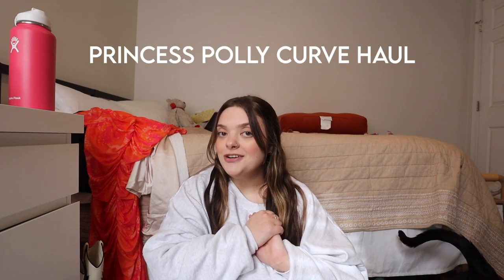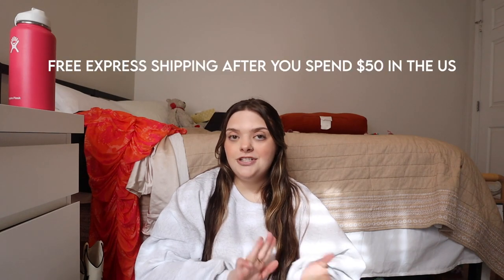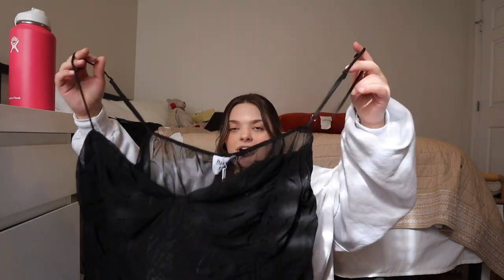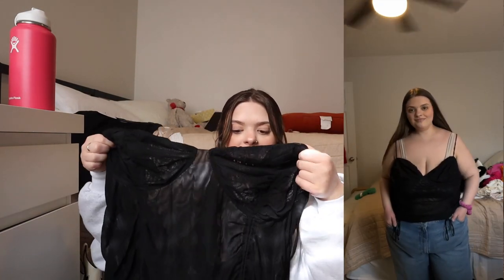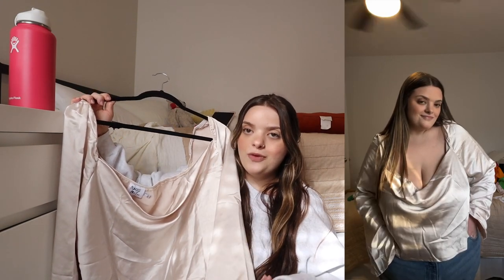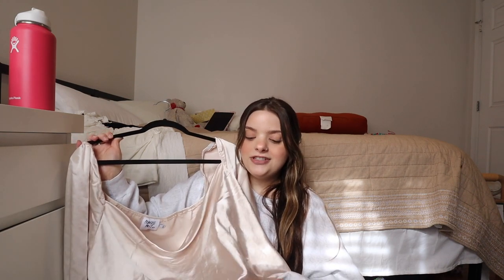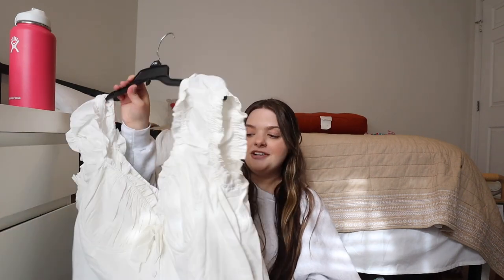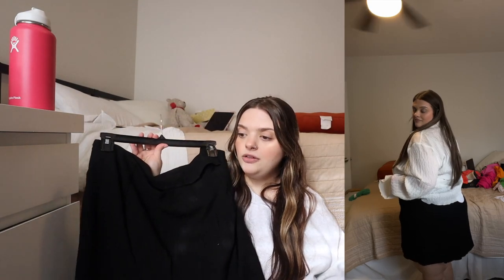*pinterest inspired* princess polly curve try on haul | trendy plus size try on haul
Princess Polly offers Free Standard Shipping (3 - 6 days) to
the US on orders over $50USD

Princess Polly also offers AfterPay and
ShopPay to all US customers

clothing items are in a size 20; shoes are in a size 7 🙂
links to items mentioned:

ABOUT ME:
☆ name: megan muise
☆ age: 24
☆ college: university of south carolina
☆ camera: canon eos m50 + canon g7x mark iii
☆ from: greenville, sc